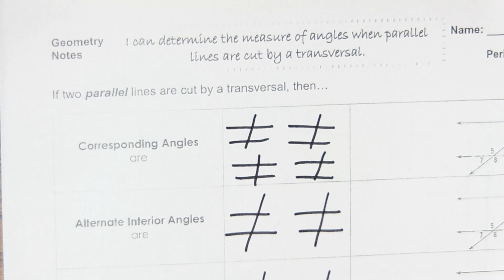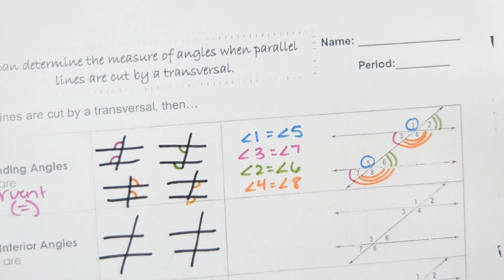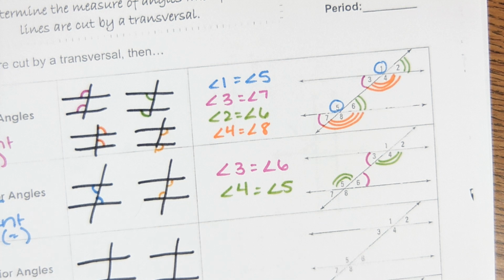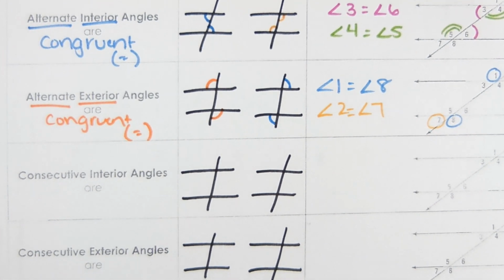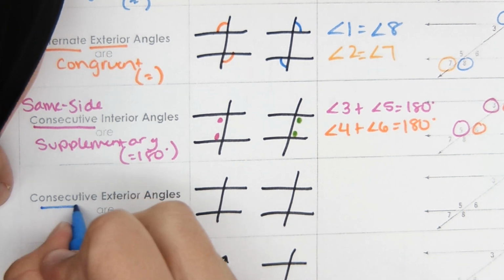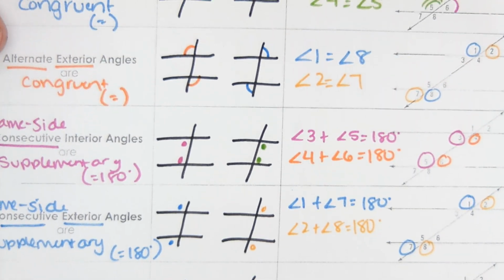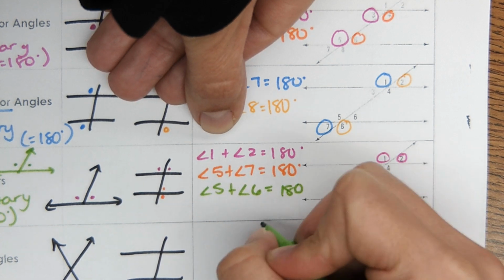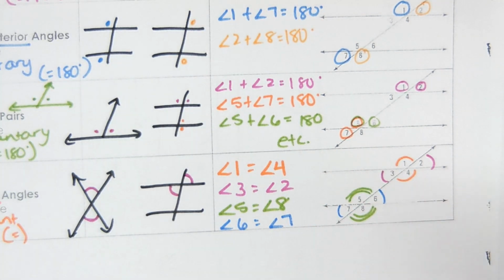Angles Pairs with Parallel Lines and Transversals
Angles Pairs with Parallel Lines and Transversals Worksheet and Spiral Review| Corresponding, alternate exterior, alternate interior, consecutive interior angles, consecutive exterior angles, linear pairs, and vertical angles